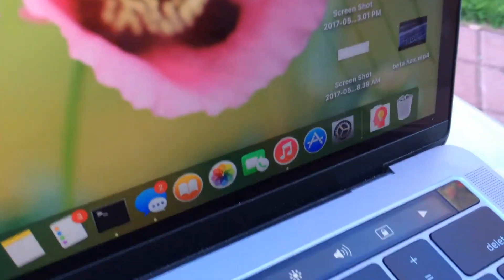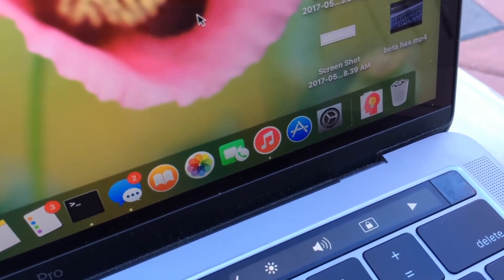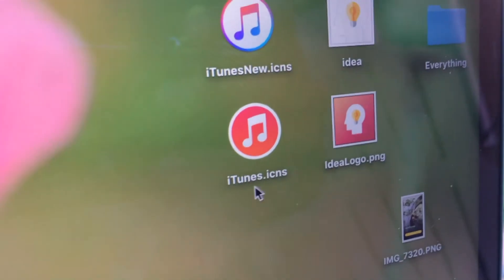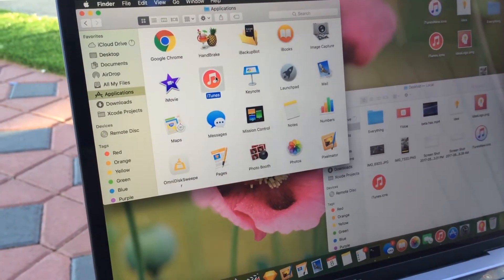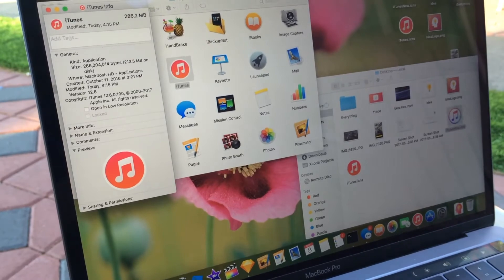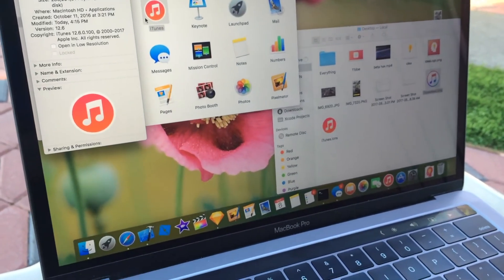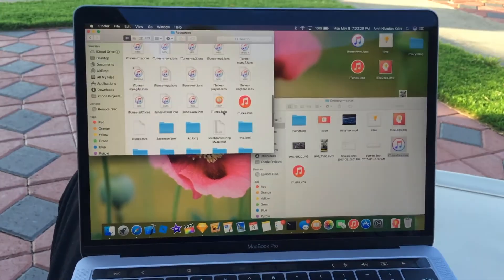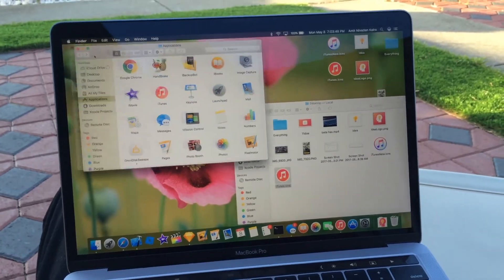How to change App Icons on macOS Sierra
Finally! We can get that brand new old iTunes logo! I missed that too much! I think it looks so much better!

PLAY ANOTHER DOPE GAME OF MINE!